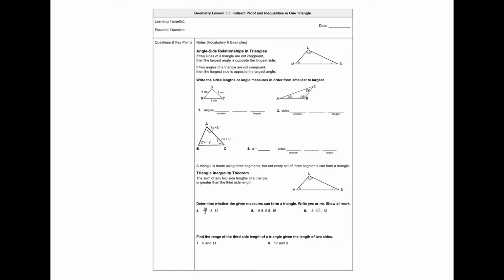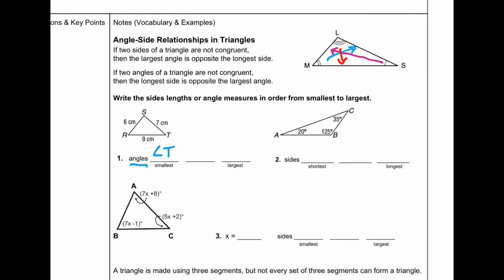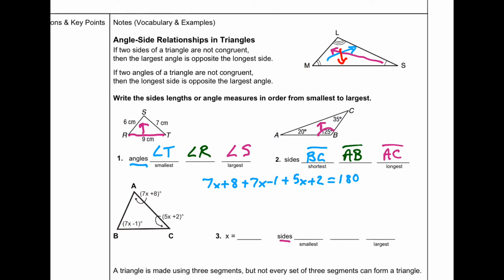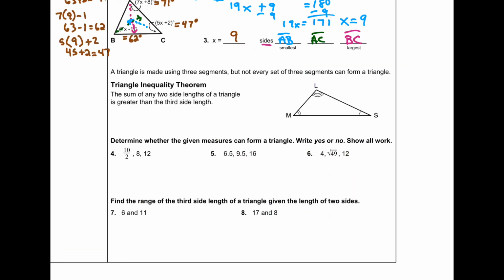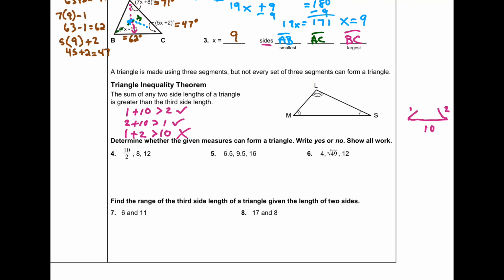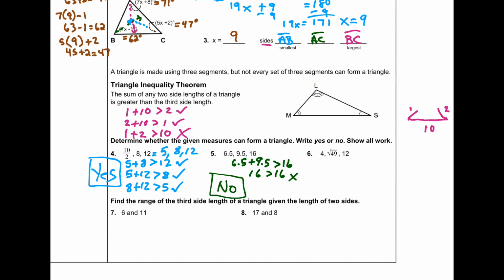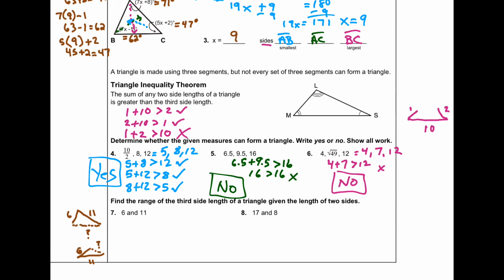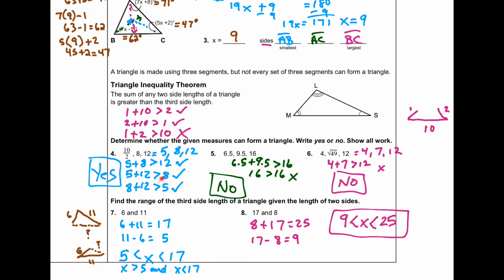Geom 5.5 Video Notes 2020